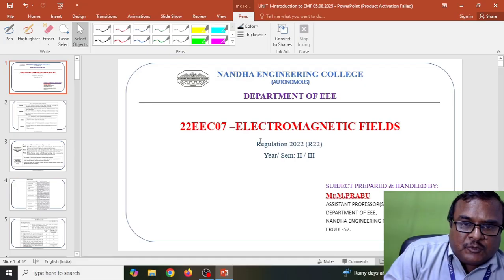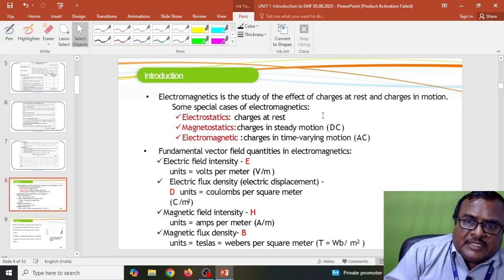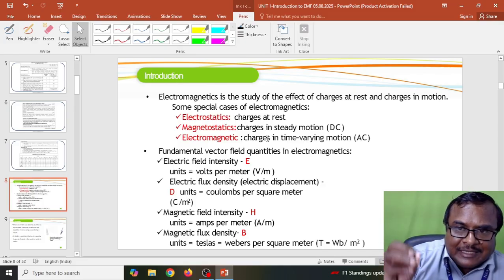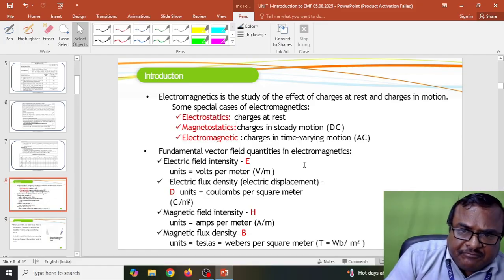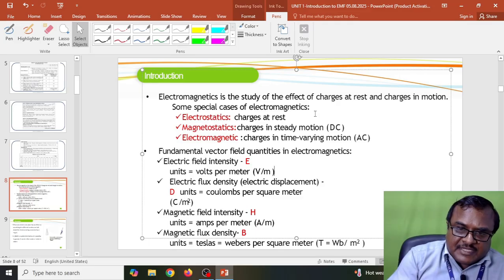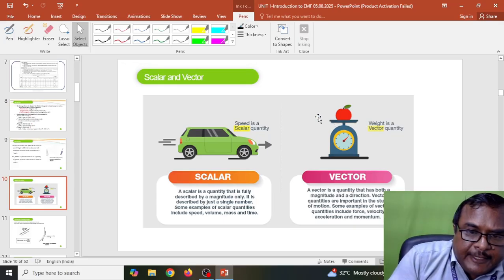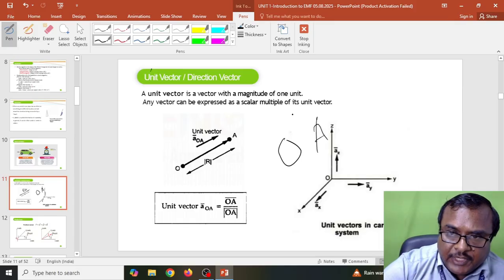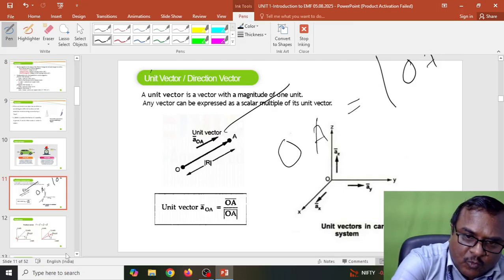Introduction to Electromagnetic Fields